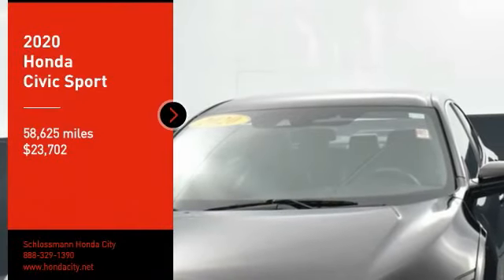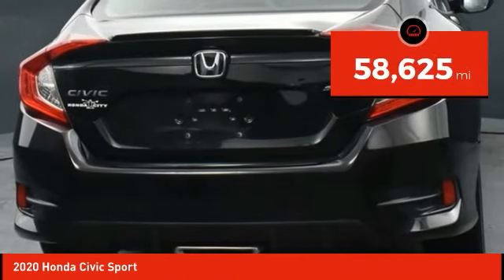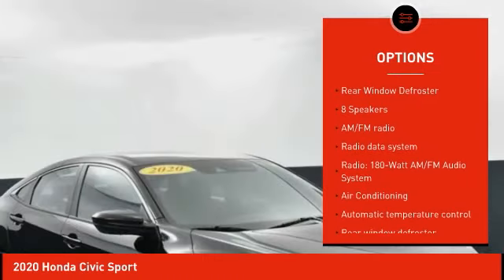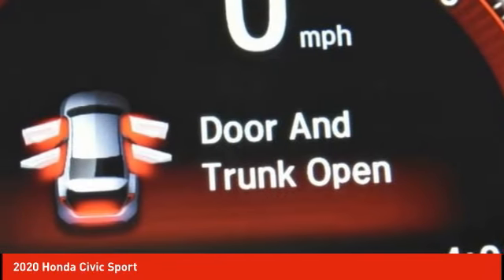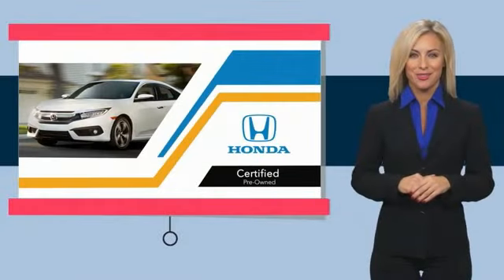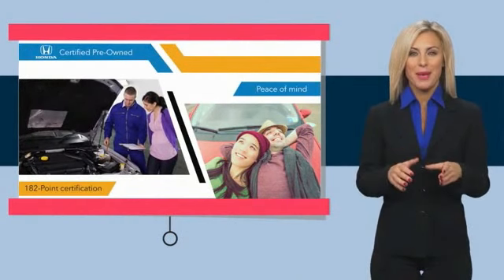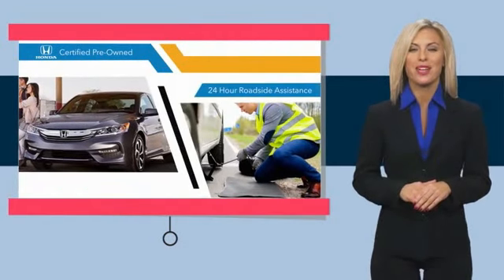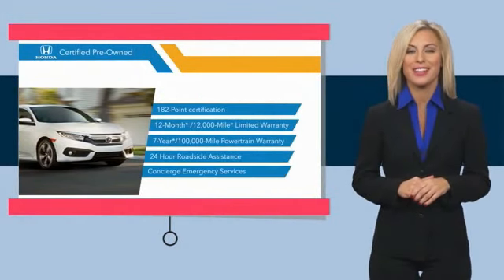2020 Honda Civic Schlossmann Honda City Inventory 10012PA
2020 Honda Civic Sport

3450 South 108th St.